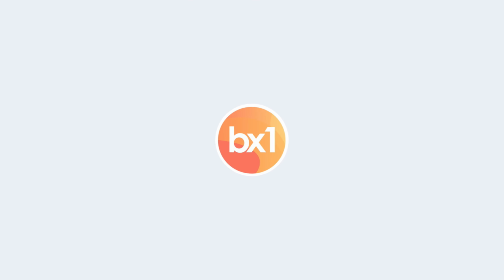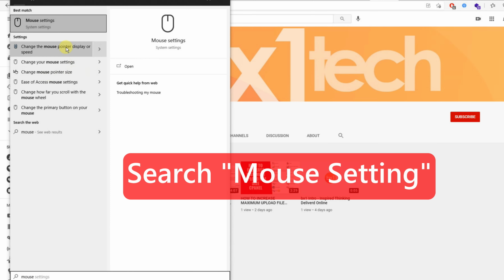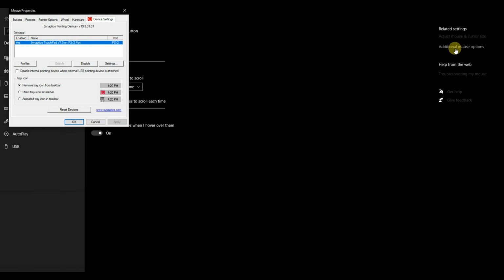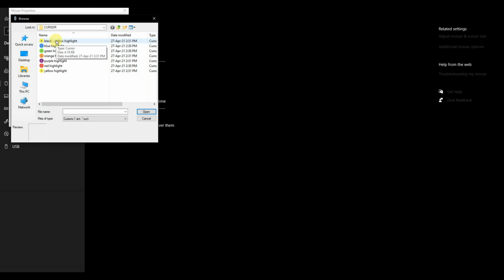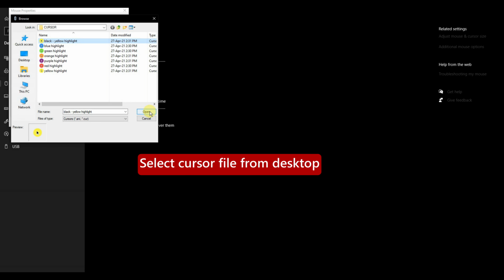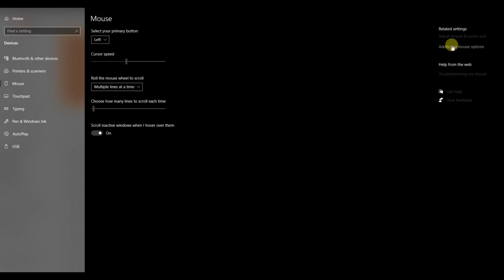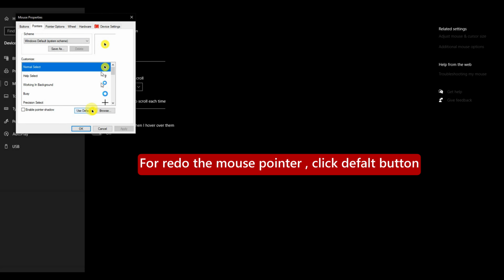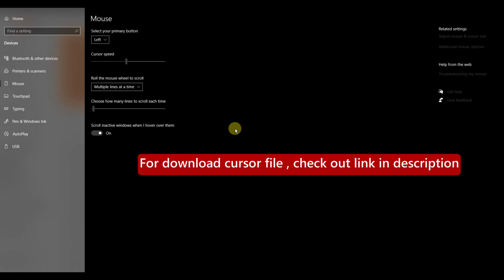HOW TO HIGHLIGHT MOUSE POINTER IN WINDOWS 10 | EASY STEPS WITH IN SECONDS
A step-by-step tutorial on how to highlight mouse pointer, yellow circle around the mouse, you can do it within a second